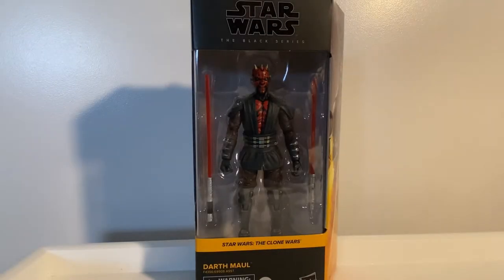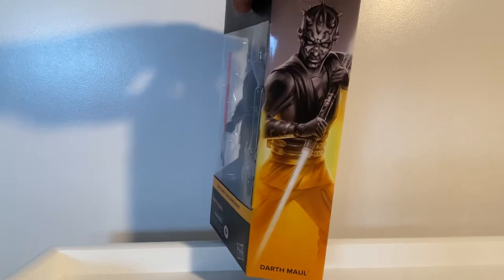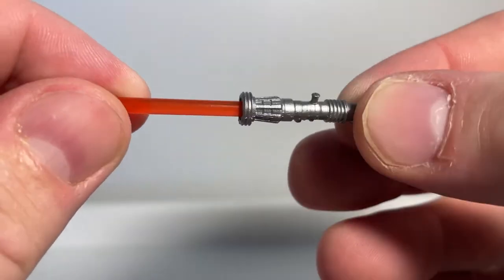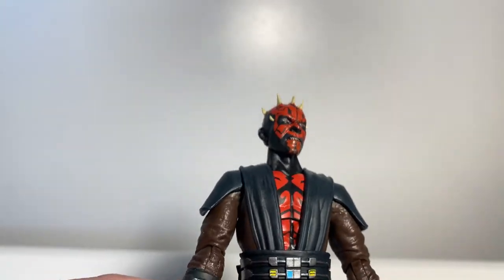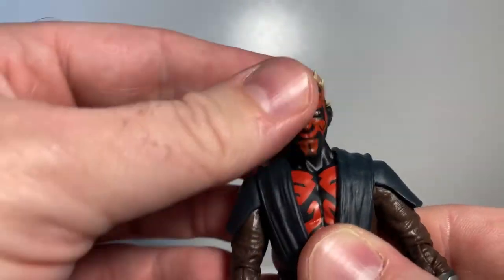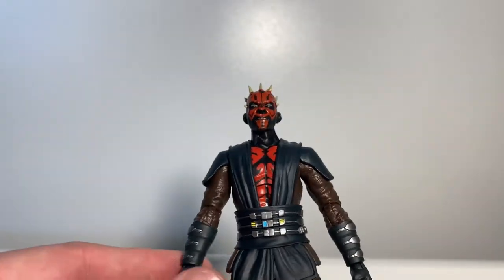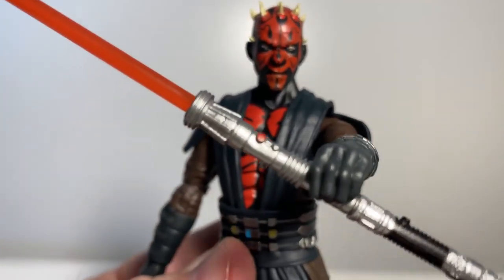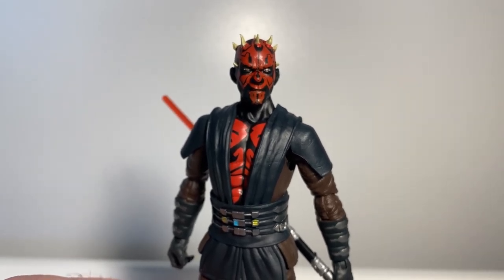DARTH MAUL (THE CLONE WARS) - STAR WARS THE BLACK SERIES